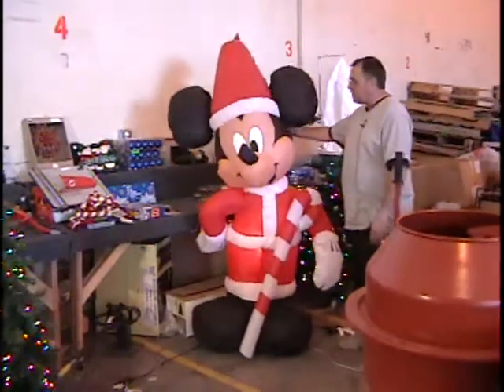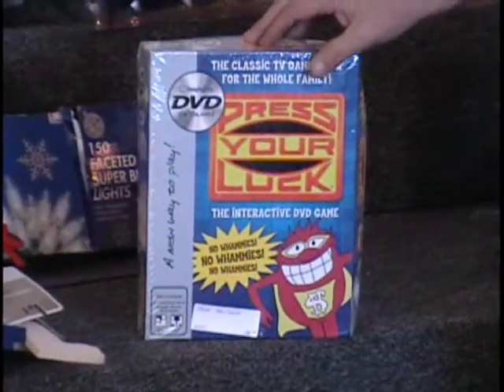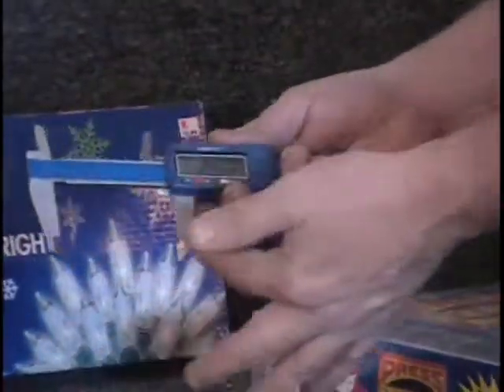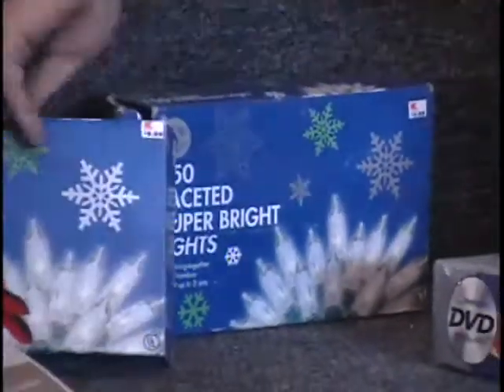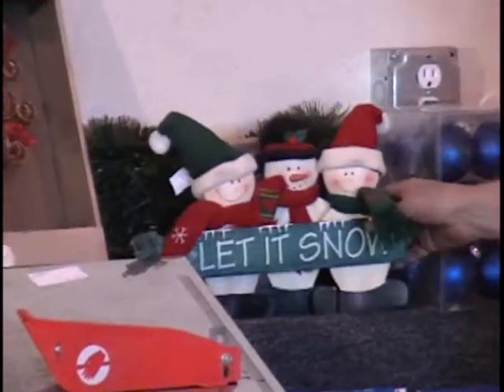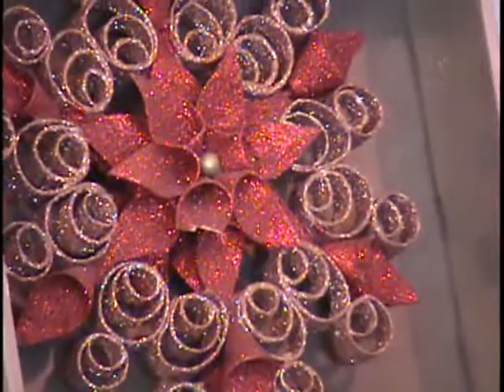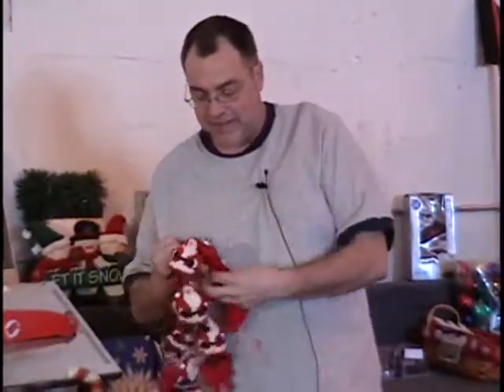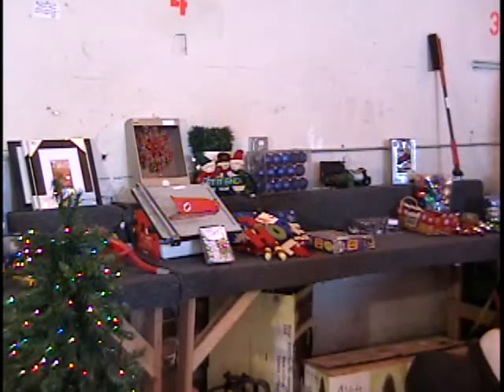Nov 11 Table #2